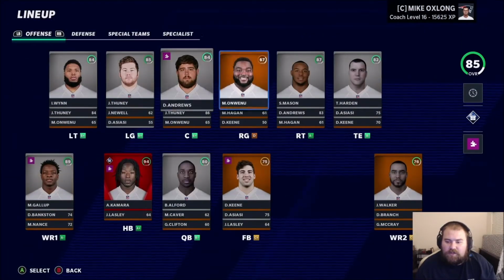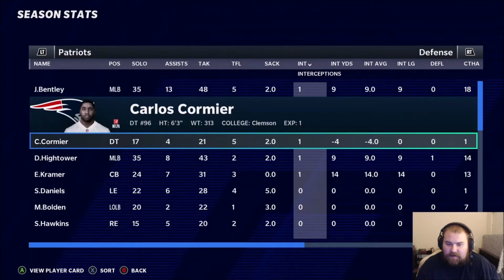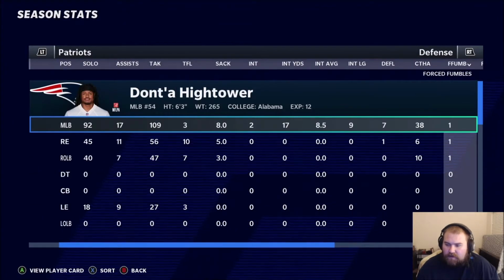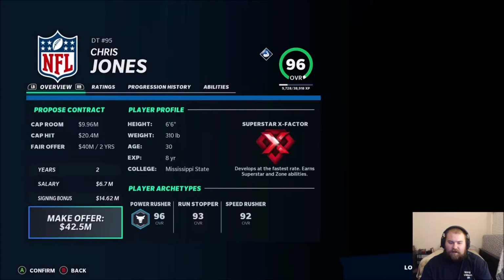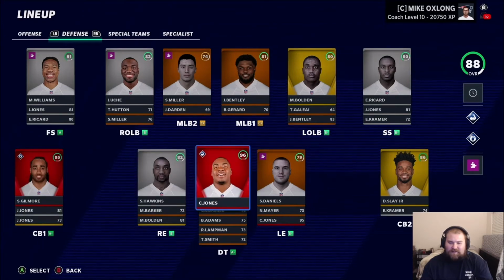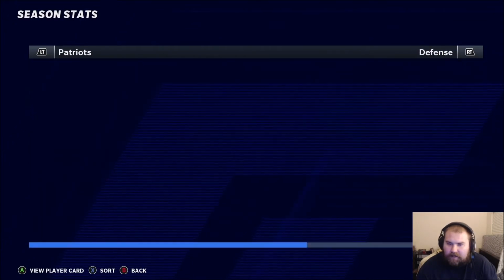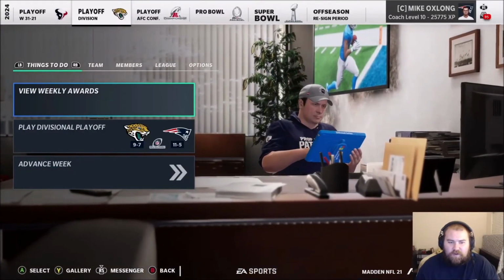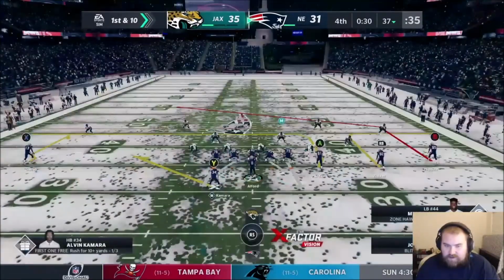Patriots Rebuild Part 3 I Coach Oxlong on the Hot Seat? I Madden 21 Franchise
Final two years of this rebuild are here! So far we haven't had much success. We spurred Baker Mayfield into retirement, we lost a lot of veteran leadership, but we do have a brand new shiny QB to play with. Can he lead us back to glory?

I hope you enjoy this rebuild! Appreciate all the support we have gotten so far and can't wait to do more!